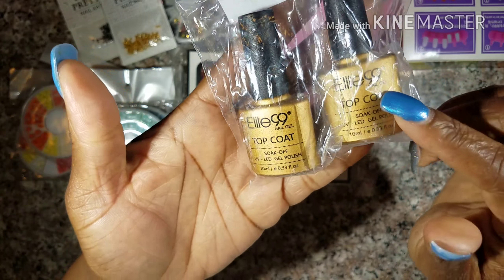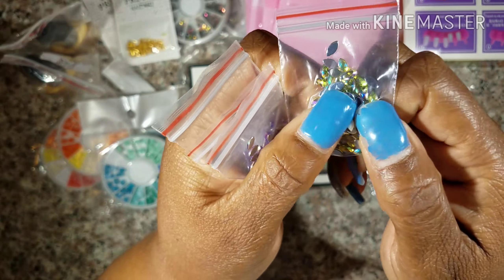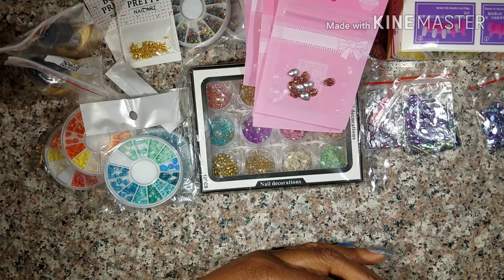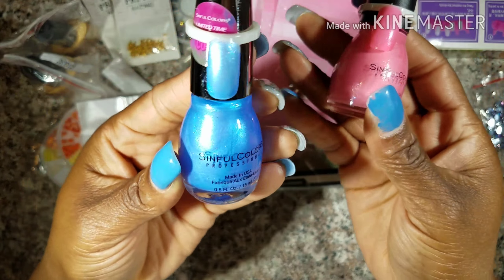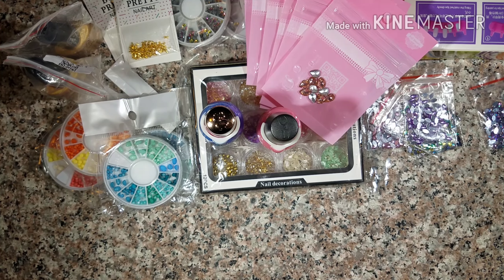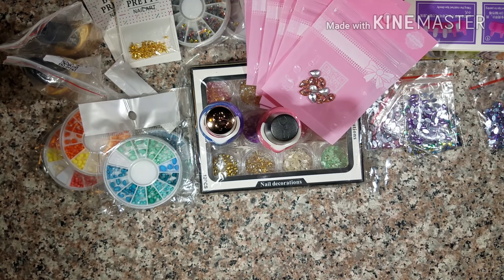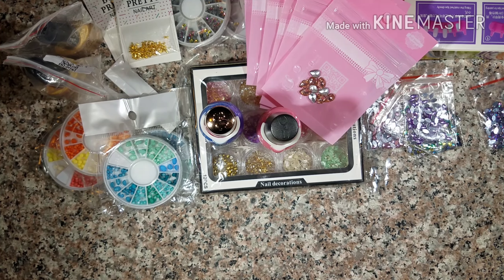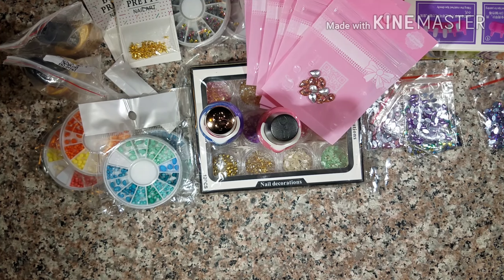Small Nail Supply Haul...